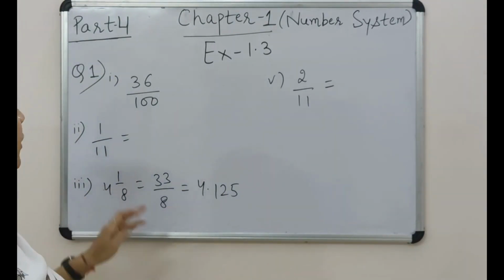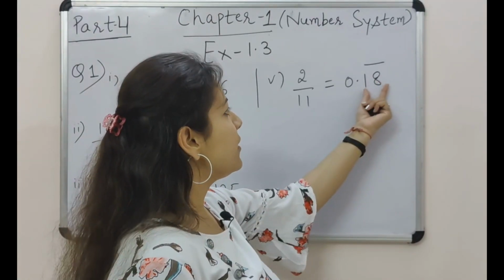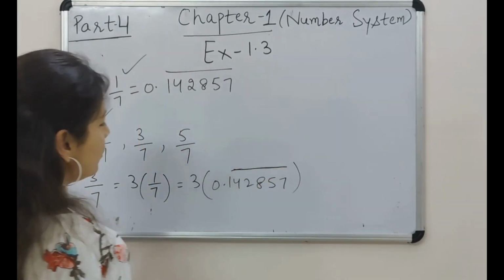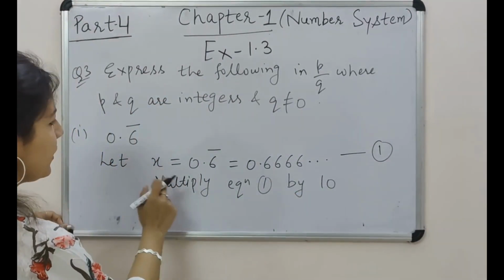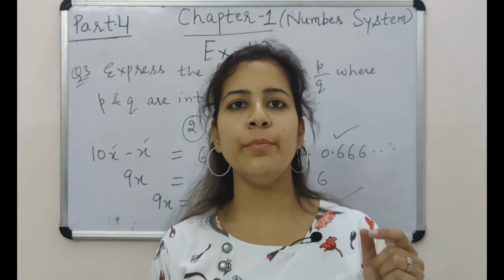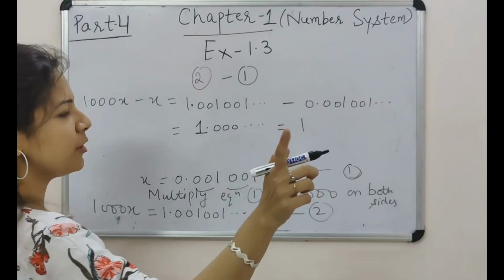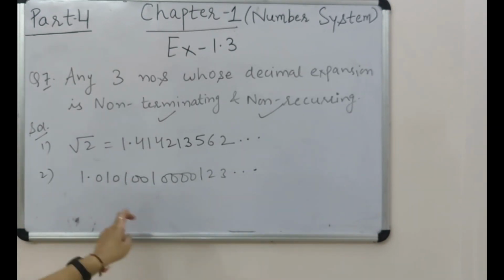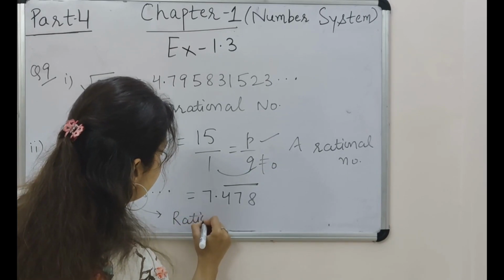👆🏻Easy way to convert a decimal form into p/q form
👆🏻Learn easy way to convert a decimal form into p/q form
learn the simple way when and how to multiply by suitable no. to convert in p/q form